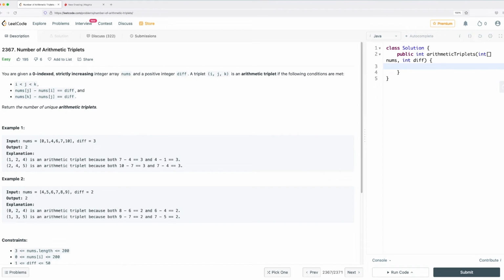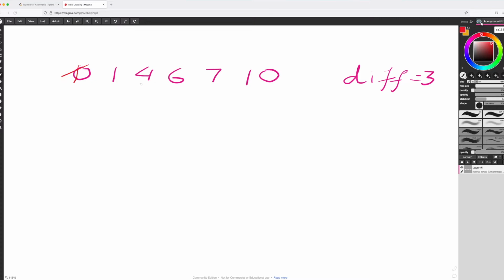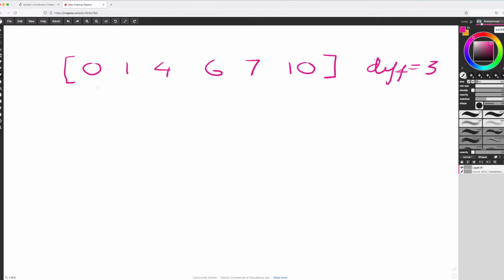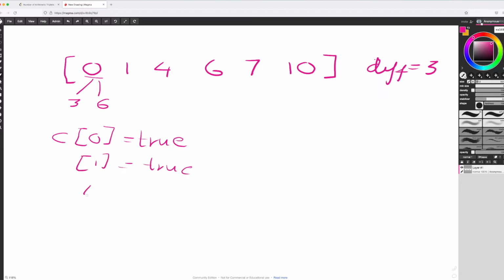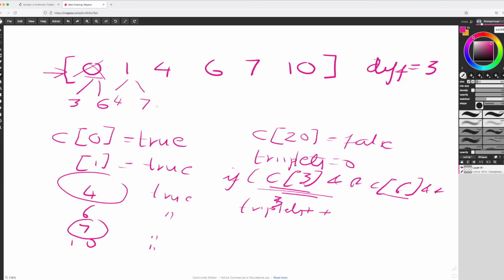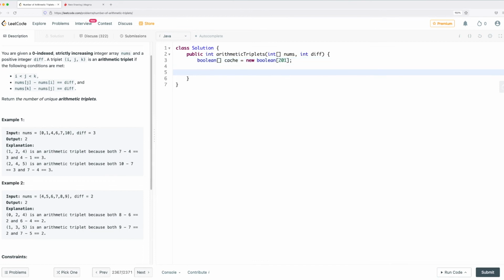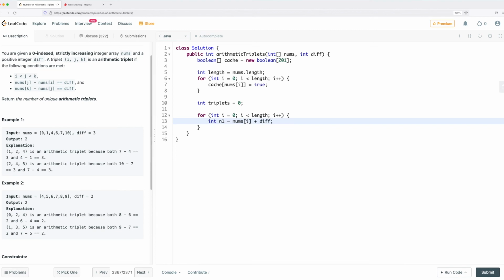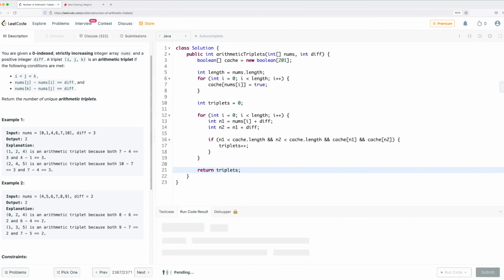Number of Arithmetic Triplets Leetcode 2367 coding interview question